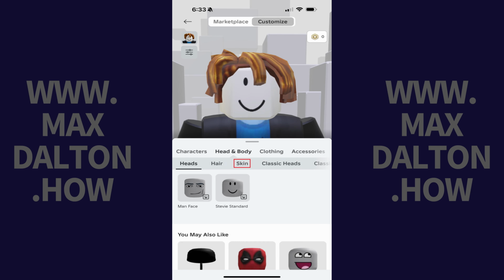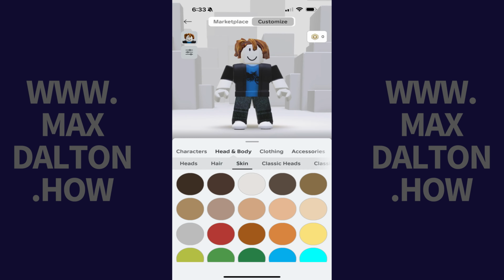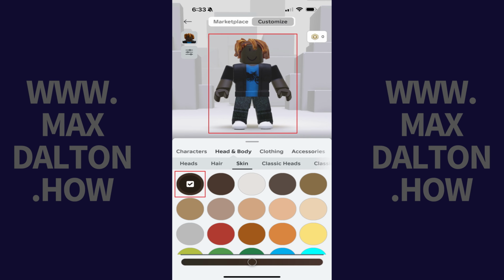How to Change Roblox Avatar Skin Color in Roblox App on iPhone or iPad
In this video I'll show you how to change your Roblox avatar skin color in the Roblox app on iPhone or iPad.

Timestamps:
Introduction: 0:00
Steps to Change Roblox Avatar Skin Color in Roblox App on iPhone or iPad: 0:08
Conclusion: 1:04

Video Transcript:
Step 1. Open the Roblox app on your iPhone or iPad.

Step 2. Tap "Avatar" in the menu along the bottom of the screen. Your Roblox avatar screen opens.

Step 3. Tap to select "Customize" at the top of this screen. The menu at the bottom of the screen will change to show avatar customization options.

Step 4. Tap to select "Head and Body" in this menu. Associated options are displayed.

Step 5. Tap "Skin" in the Hair and Body menu. You'll see options for different skin colors that will be applied to your Roblox avatar. Tap any of the different color options to see them applied to your avatar. When you find the skin color you want to apply to your Roblox avatar permanently, simply leave that color selected. That skin color will be applied to your avatar going forward.